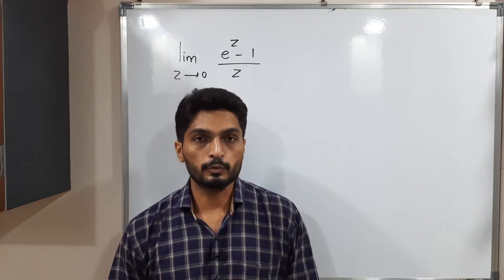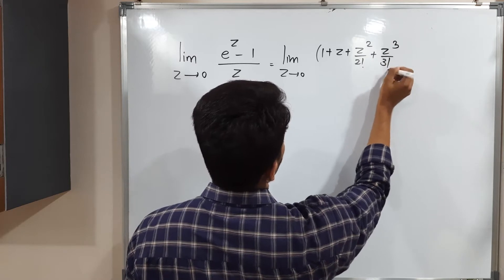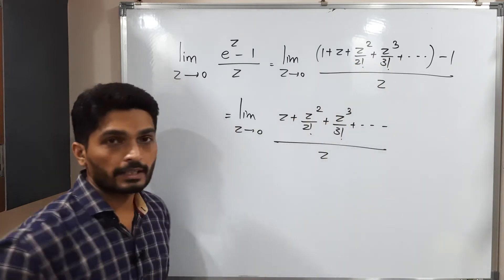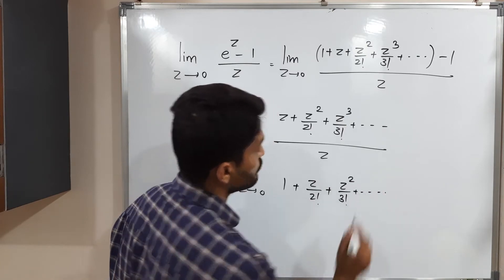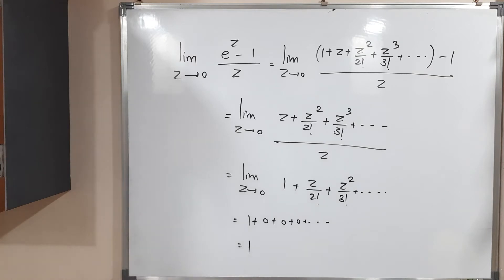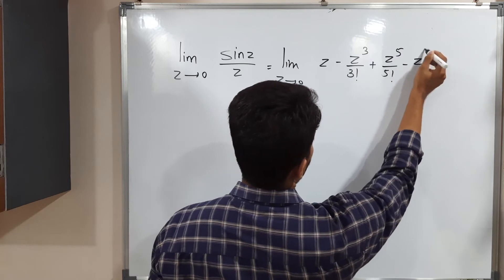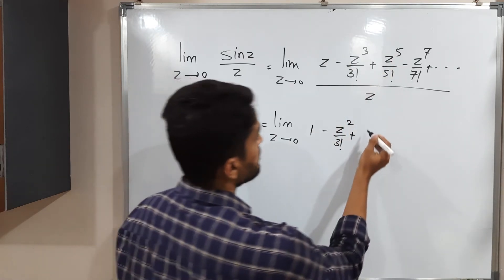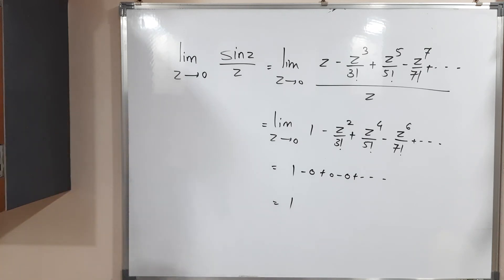Basic Complex Analysis - Unit 3 - Lecture 15 - Evaluation of Limits using Series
Evaluation of Limits using Series